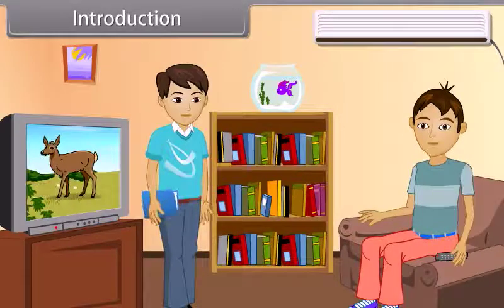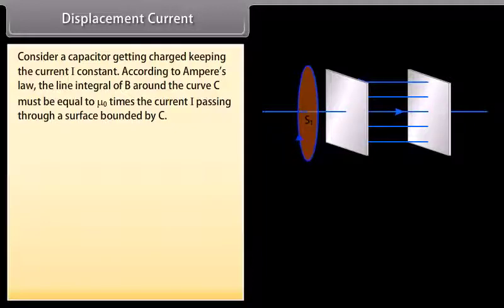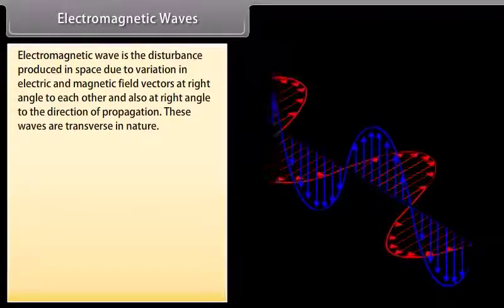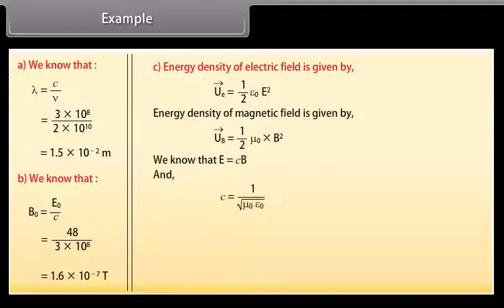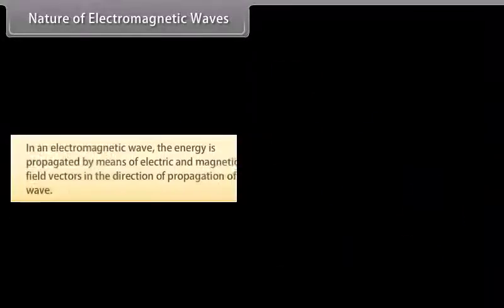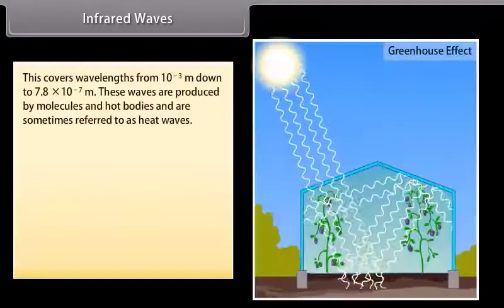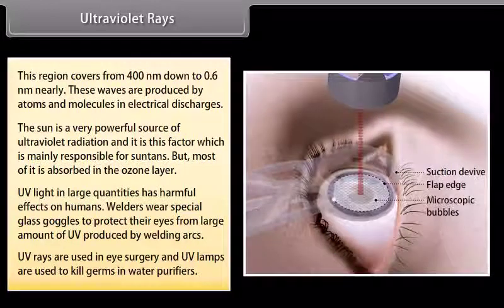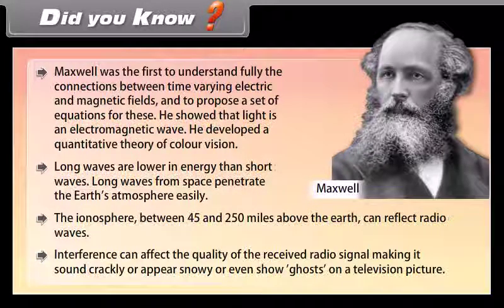8 Electromagnetic Waves | Animations | 12th Physics | English